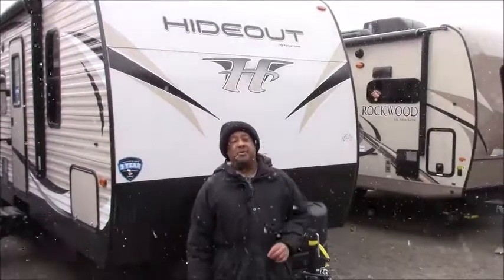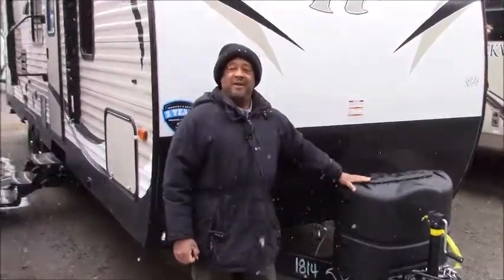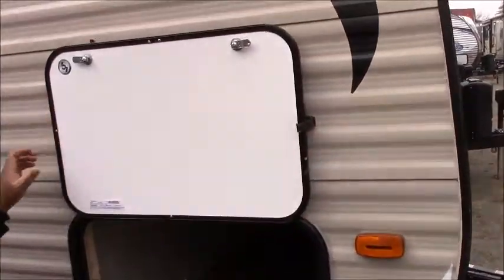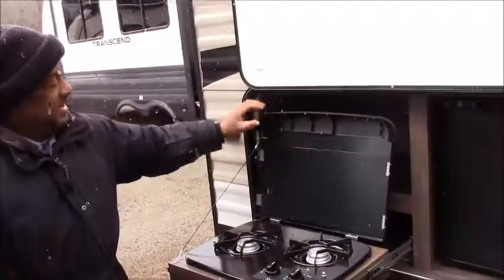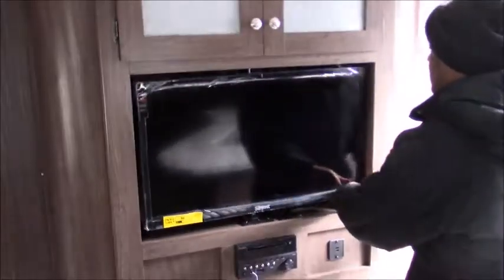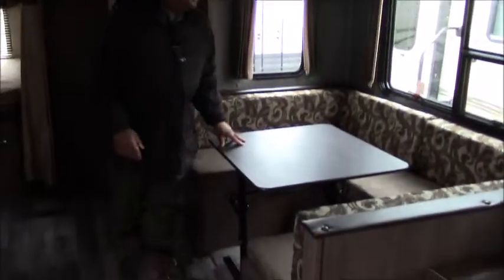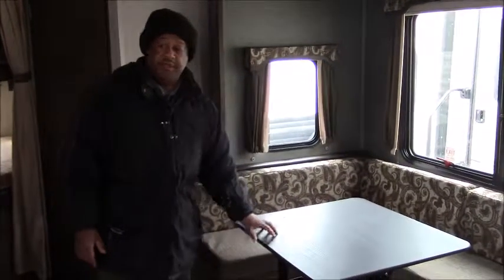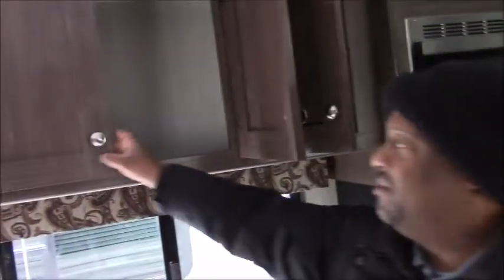2018 Keystone RV Hideout 27DBS with George Laramore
This Keystone Hideout travel trailer 27DBS will make camping easy for a larger family, or one that enjoys traveling with extra guests with the double size bunks, plus more!

Step inside and find a front bedroom with dual entry doors, one on either side of the entertainment center in the living room that is just off the foot of the bed. Inside find a queen size bed with closets on either side, plus overhead storage. The sliding doors allow for more privacy at night when they are closed.

Straight in from the side entry door there is a slide out sofa with overhead storage and a u-shaped dinette. You can choose to add a tri-fold sleeper sofa allowing you to easily make both into additional sleeping space for overnight guests.

The kitchen features a refrigerator, three burner range with microwave above, double kitchen sink, plus a pantry. There is also plenty of overhead storage cabinets, and lower cupboards and drawers for dishes and things.

The rear of this Hideout 27DBS features a set of 52" x 74" bunk beds with a closet at the foot of the bed. The opposite rear corner offers a convenient bath featuring a tub/shower, toilet, and sink.

Check out the outdoor camp pull-out kitchen with a slide out two burner cook-top and single sink, including counter and a refrigerator too. You will also love the front outside pass-through storage compartment, and so much more!